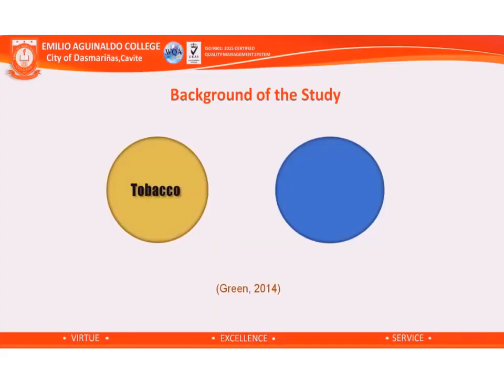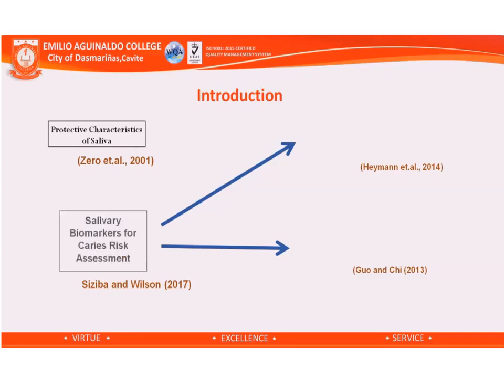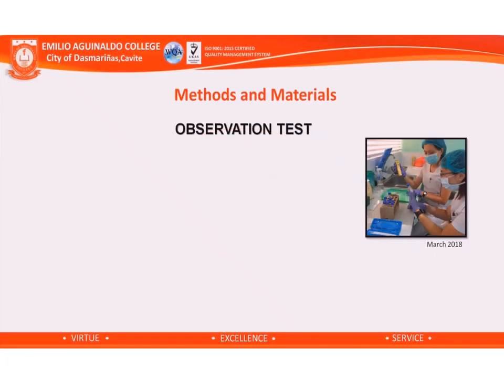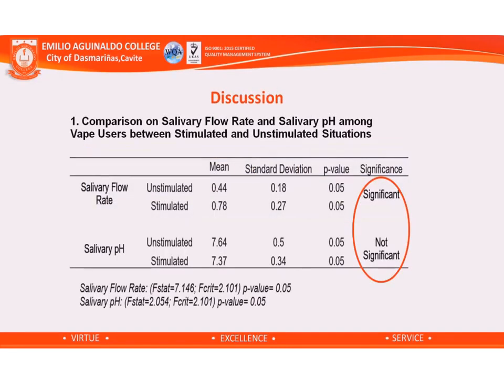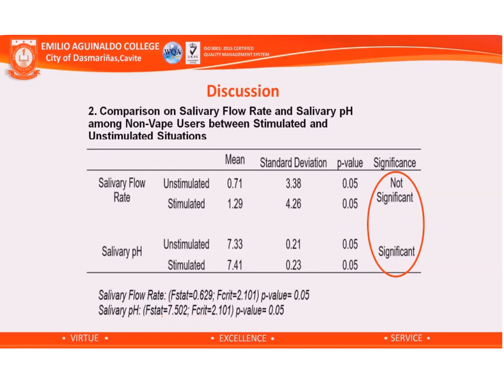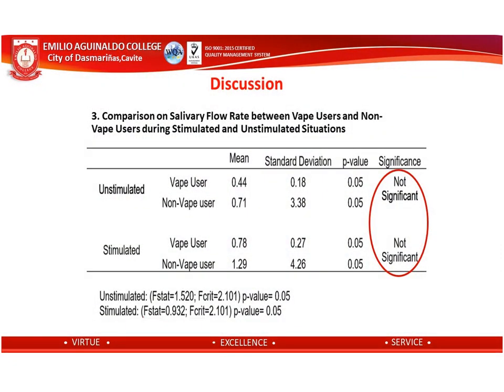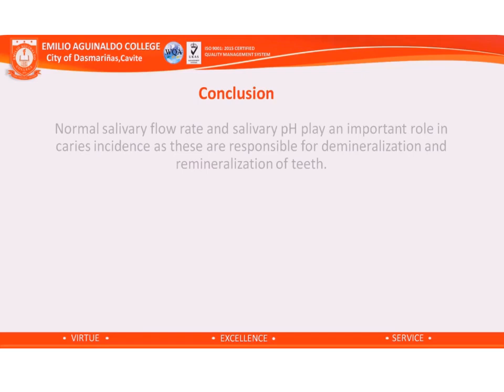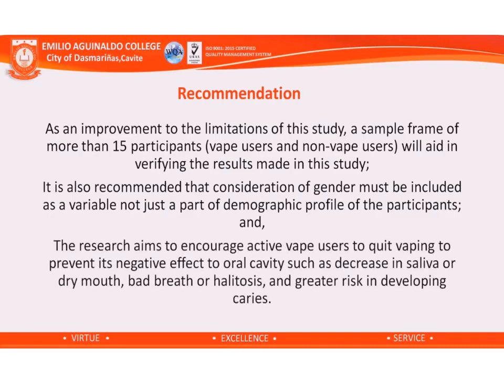BS 003 The Effect of E cigarette on the Salivary Flow Rate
The Effect of E cigarette on the Salivary Flow Rate & Salivary pH of Vape Users in Dasmariñas Cavite